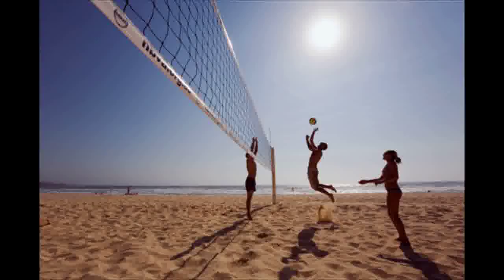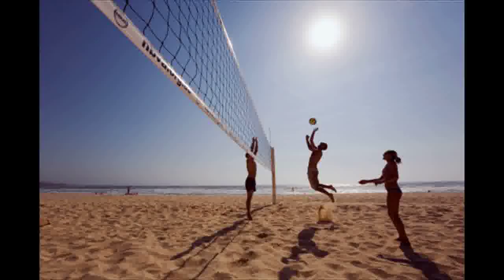6 Summer Activities That Will Work Out Your Abs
6 Summer Activities That Will Work Out Your Abs
6 Summer Activities That Will Work Out Your Abs